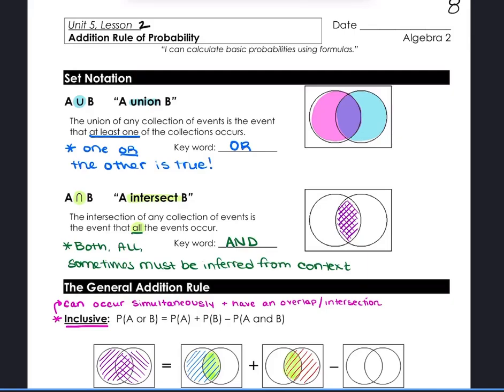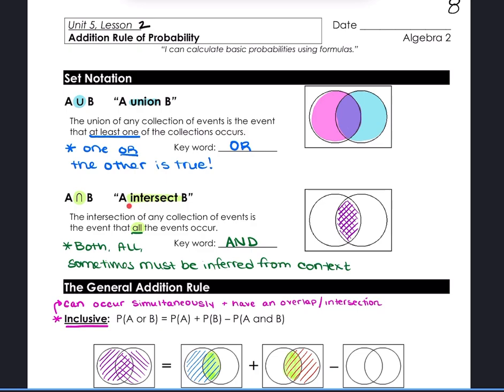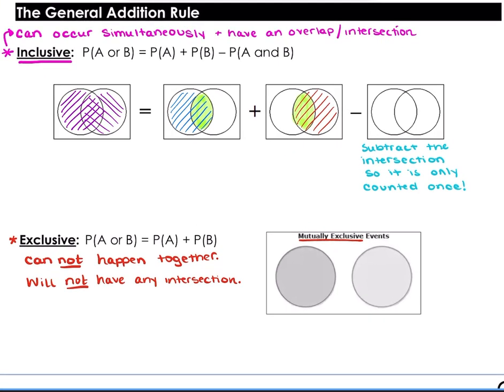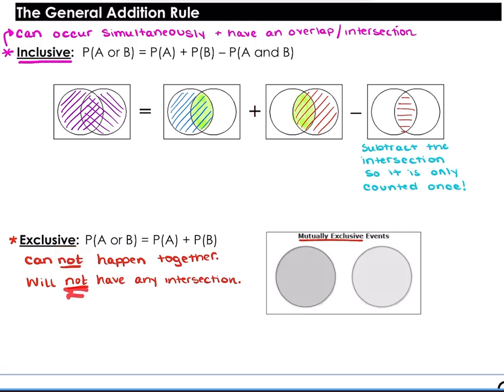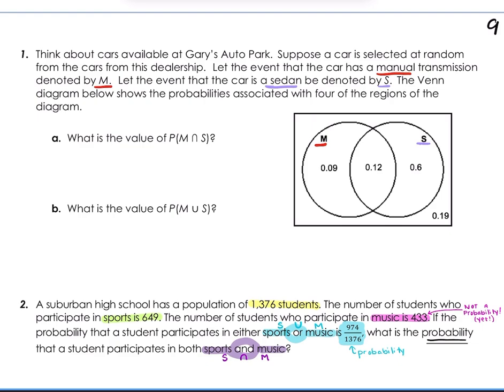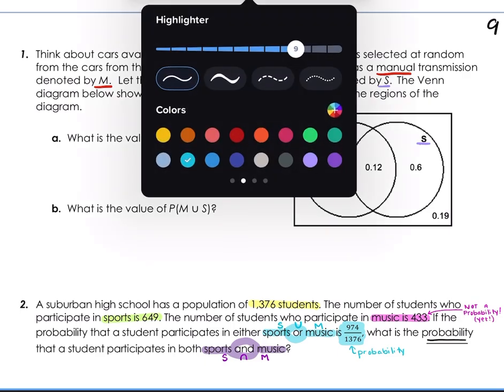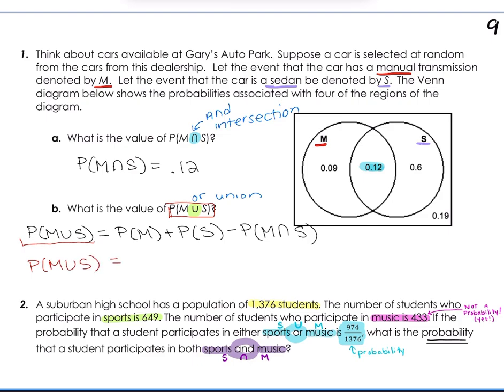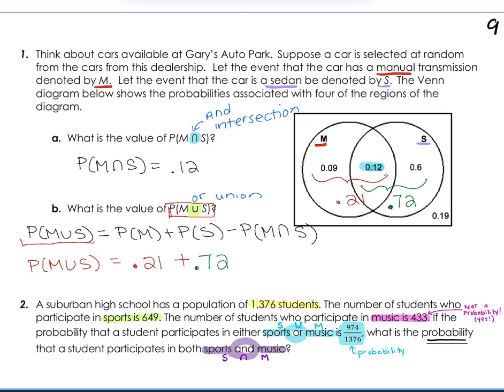Probability: General Addition Rule